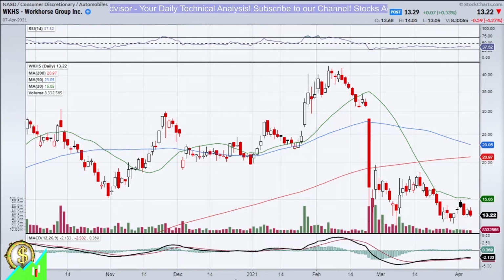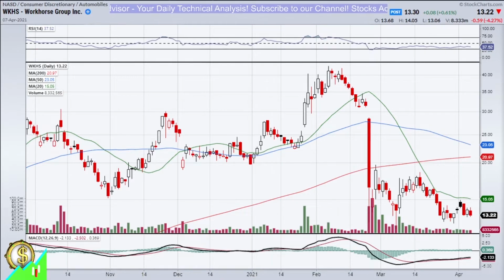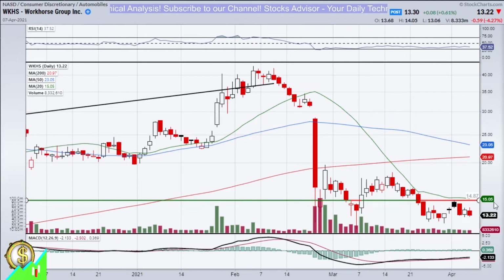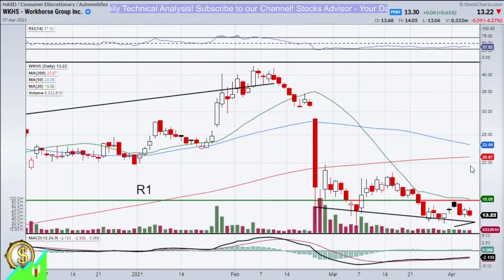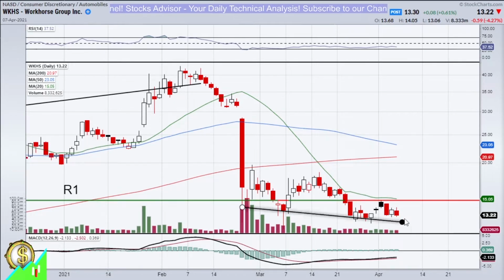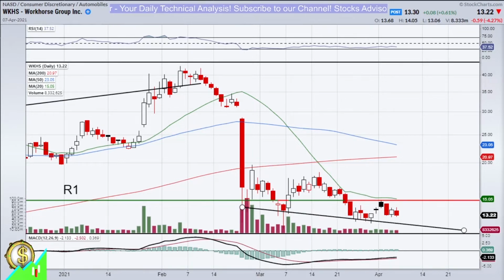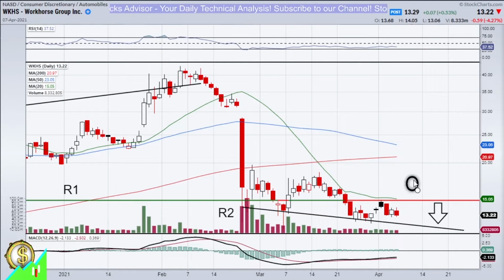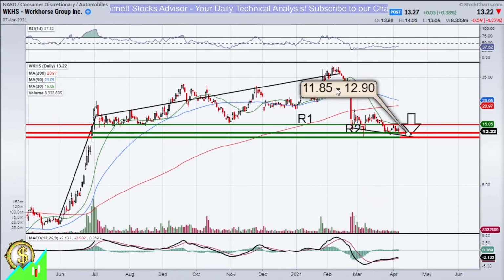Stocks to Buy: WKHS Workhorse Group 2021 04 08